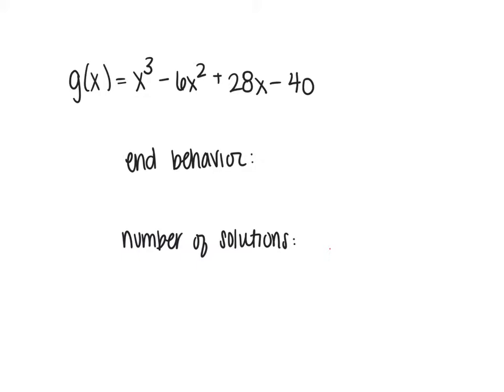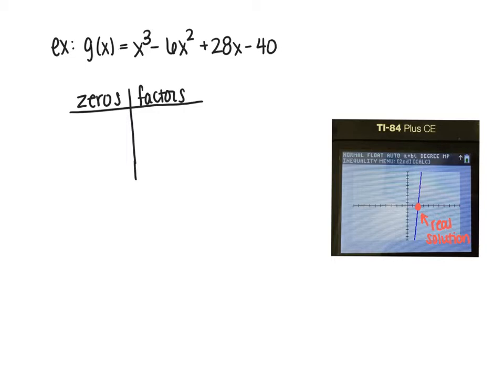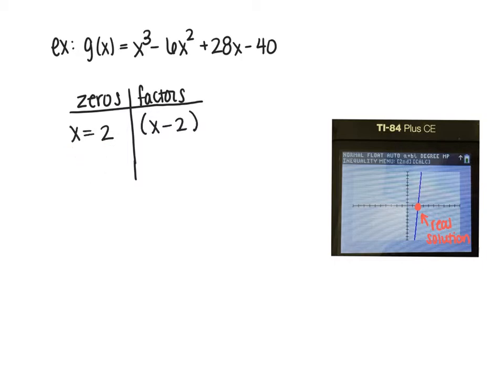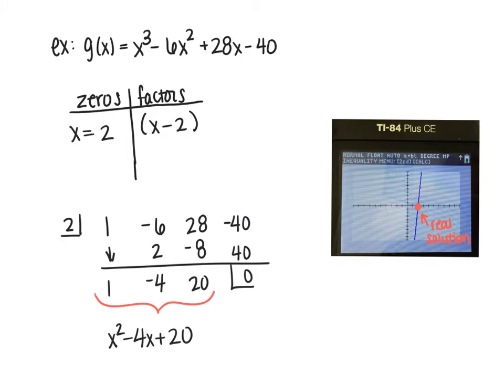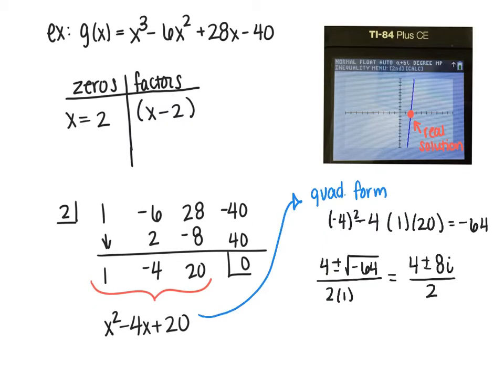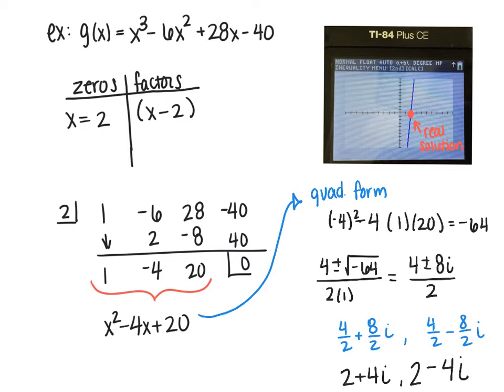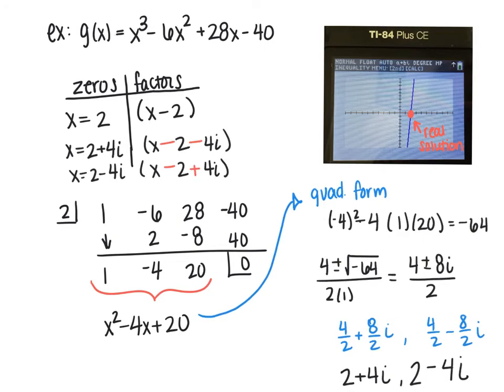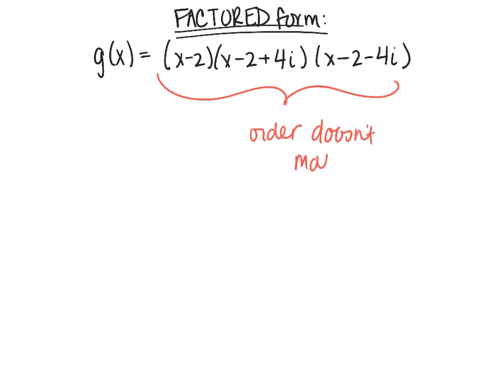Ch. 4.4 - part 2